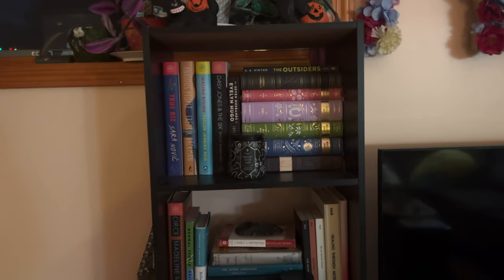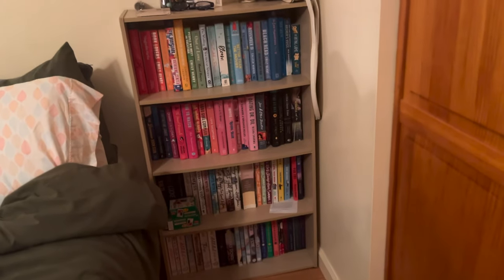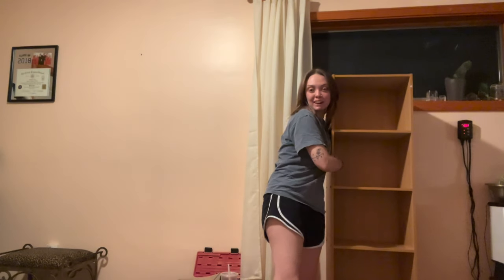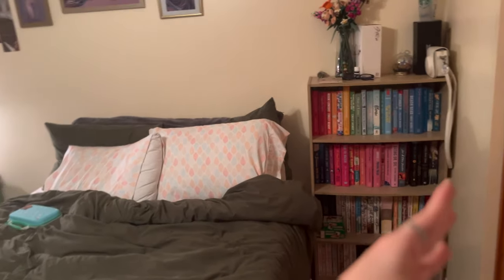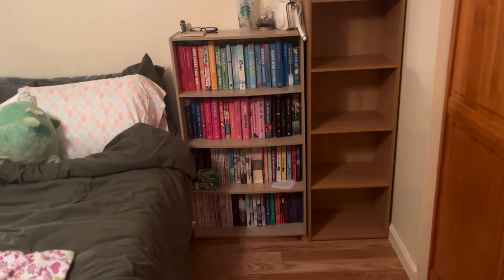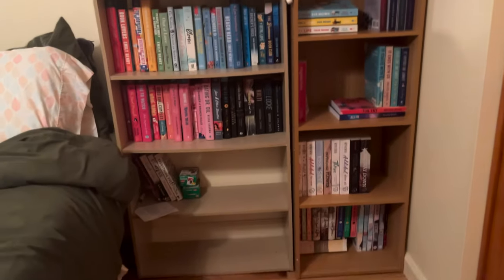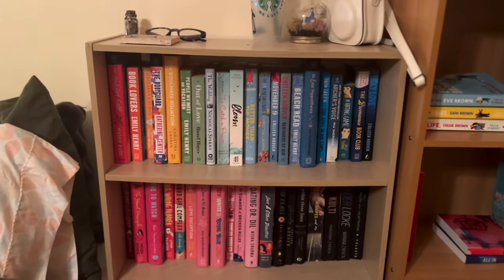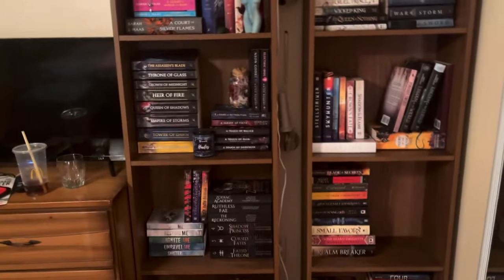Updated book tour! | build and organize new shelves with me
A lot of you have asked for an updated shelf tour, so here’s a small one! Watch me build a new case somewhat correctly, and be entertained by my cats!

Hive Social: @alysondatess

Send me a book :)